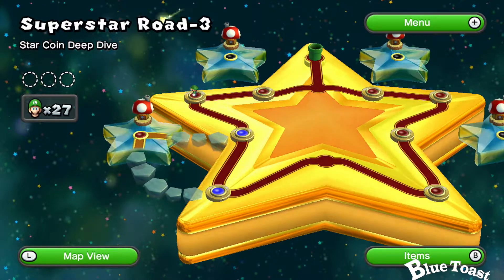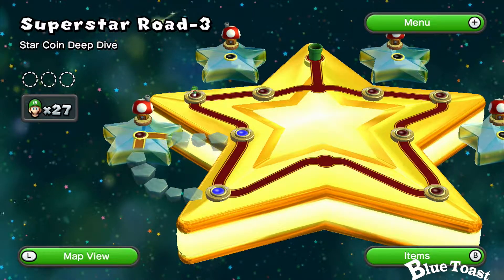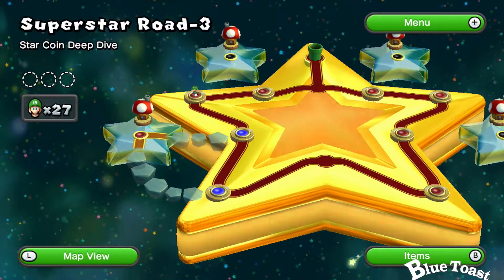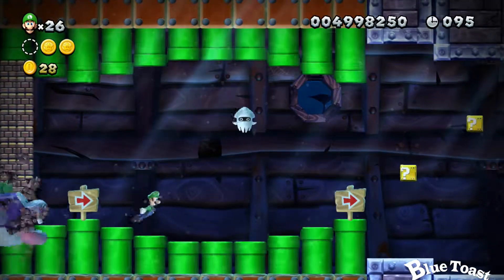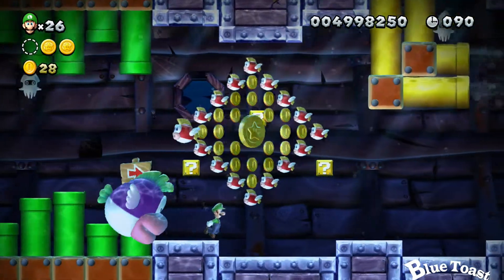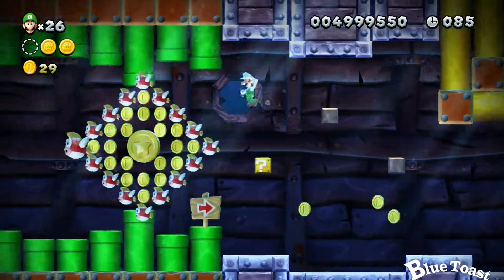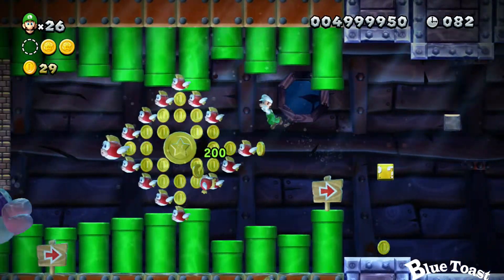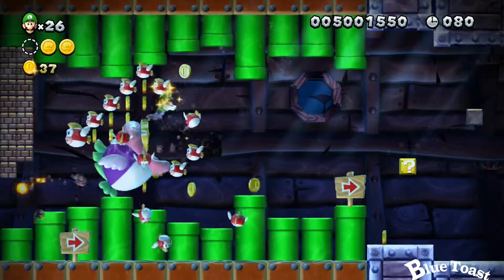New Super Luigi U: Superstar Road-3 Star Coin Deep Dive (All Star Coins)